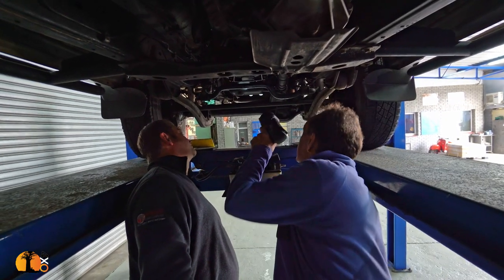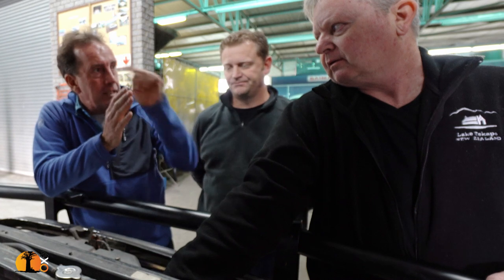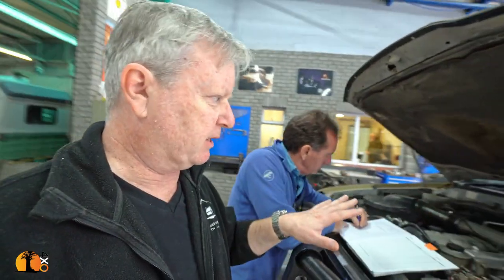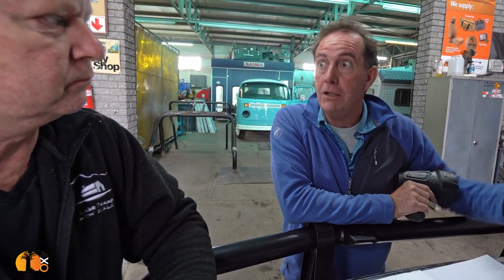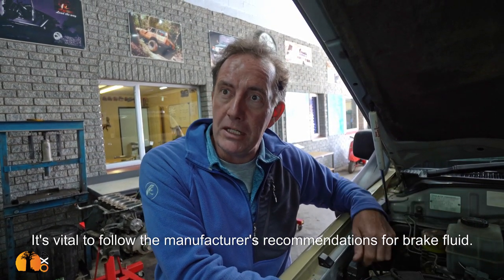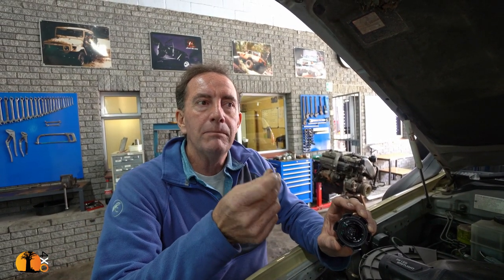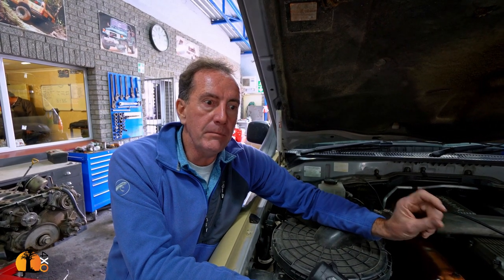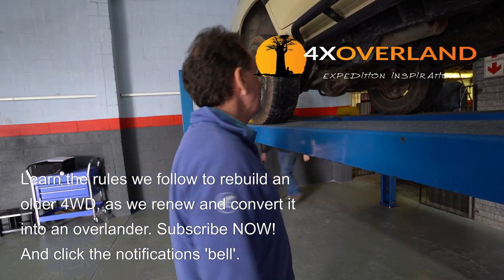BUTCHERED ENGINE! NEW LIFE for a 20-Yr OLD LAND CRUISER. part-3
The story of the restoration of a 20-year old Toyota Land Cruiser 100 for overland expeditions. Part-3.

4xOverland is one of the world's largest global adventure motoring channels. It is hosted by well known explorer and filmmaker, Andrew St Pierre White.